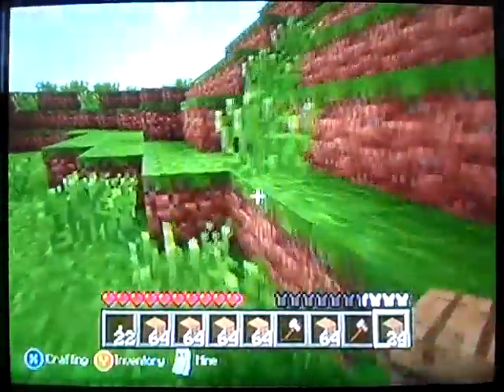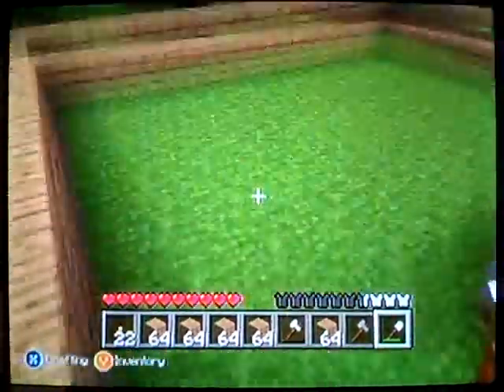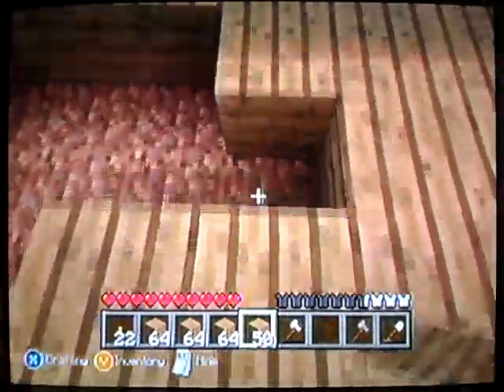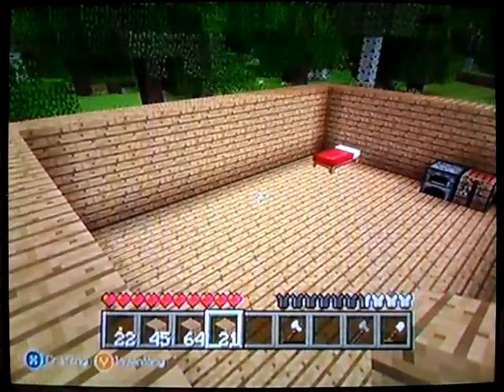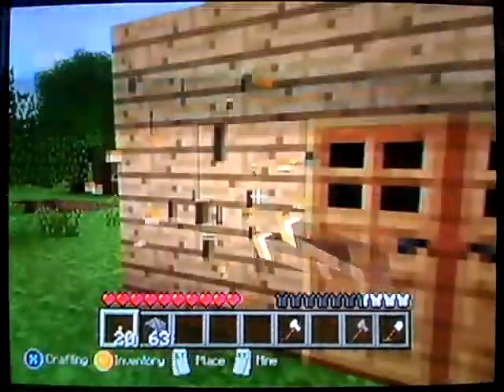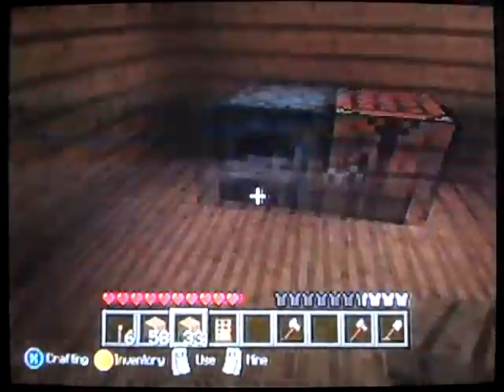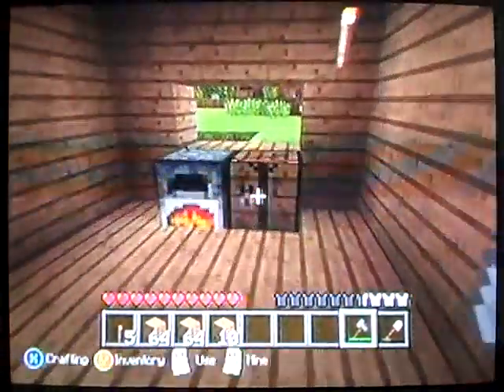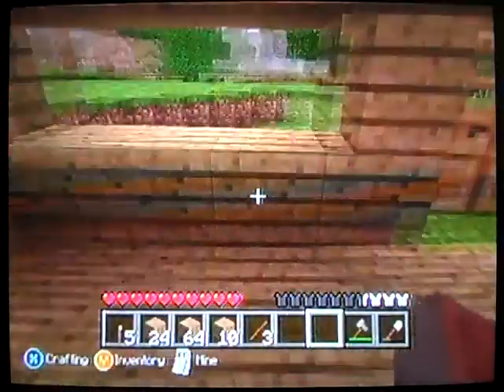MineCraft Xbox360 #2 "Lost Woods House Completed"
Building and completing the Lost Woods House. And it looks GORGEOUS!!! But it's not within the forest.